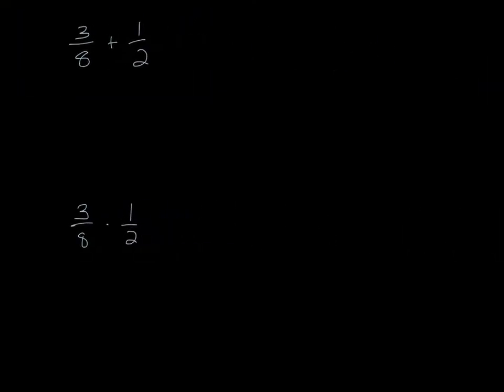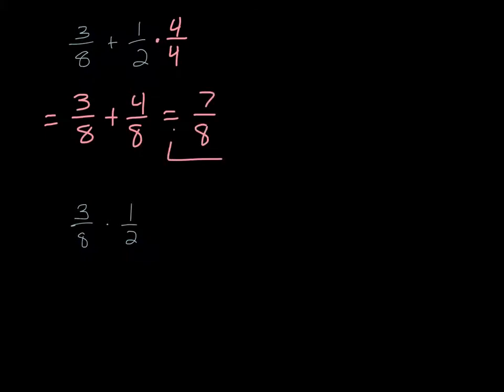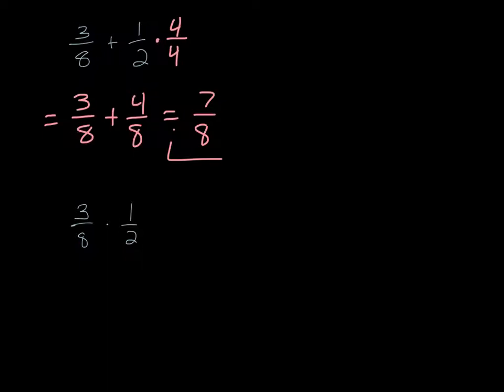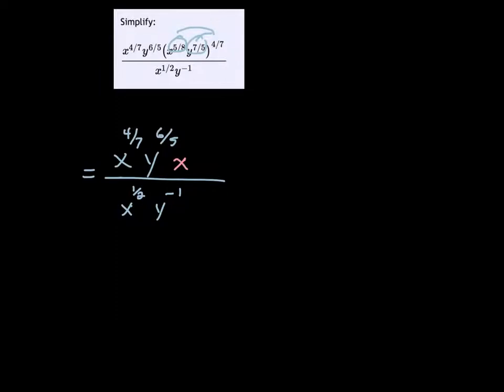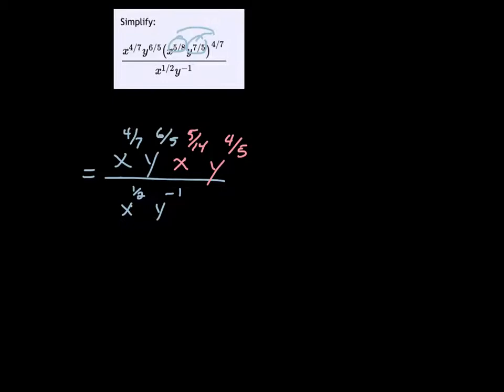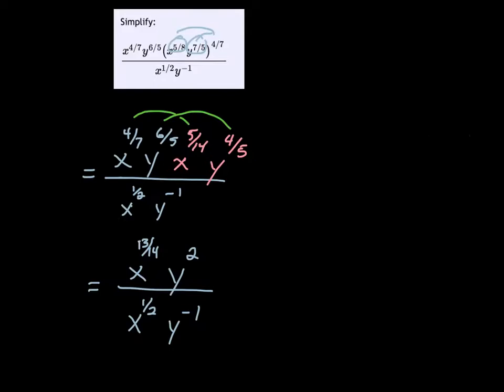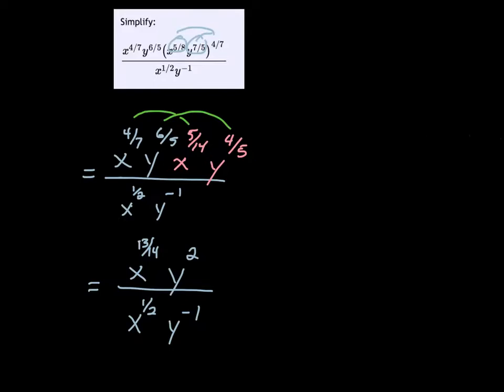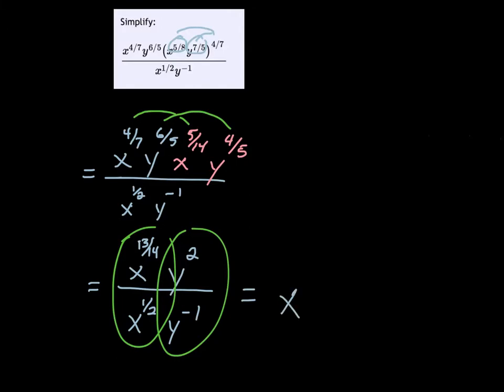Simplifying with Rational Exponents